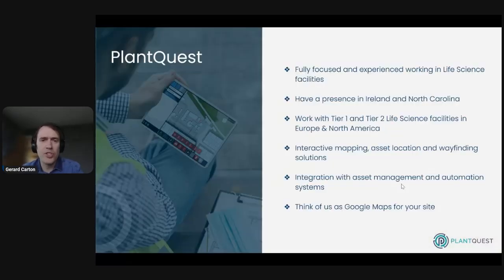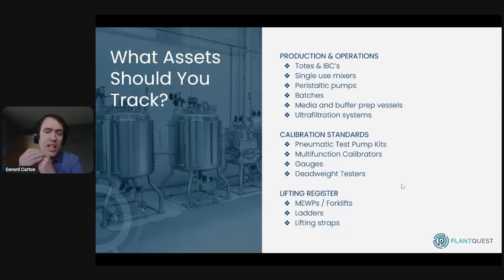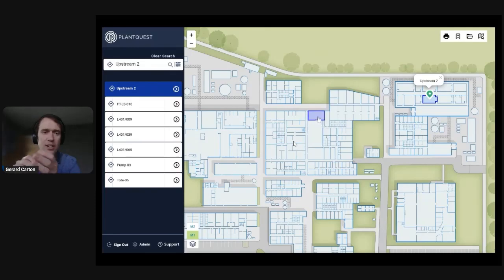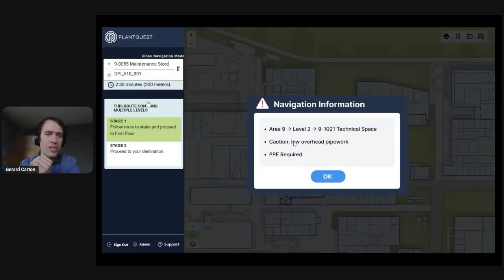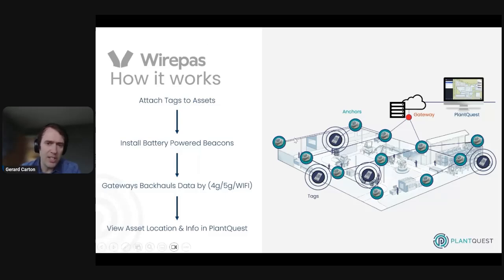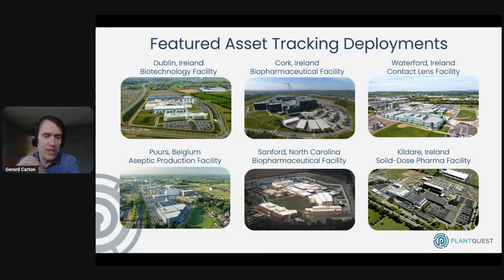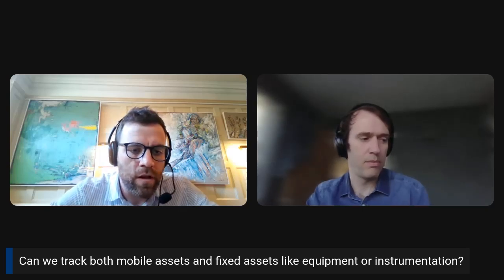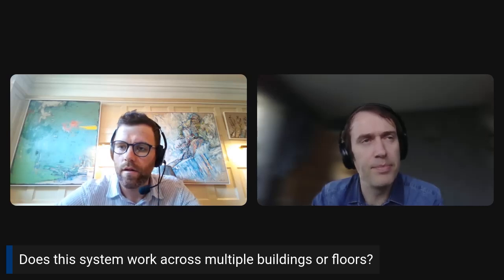Mobile Asset Tracking For Life Science Webinar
Struggling to quickly locate critical calibration and production equipment in your pharma facility?

Watch as we dive into mobile asset tracking technologies and our asset visualization location designed specifically for the pharma industry.

Discover why top-tier pharma companies have adopted PlantQuest’s solutions to enhance operational efficiency and significantly reduce downtime.

In this session, you'll:
✅ Compare pros & cons of leading mobile asset tracking technologies.
✅ Get an in-depth understanding of Wirepas Mesh Technology—robust, scalable, and cost-effective.
✅ Learn practical strategies to optimize asset tracking efficiency.
✅ Explore real-world case studies, including how one pharma site saved €1.1 million annually.
✅ Connect and engage with industry experts and fellow pharma professionals.